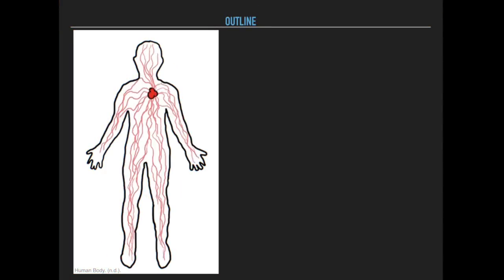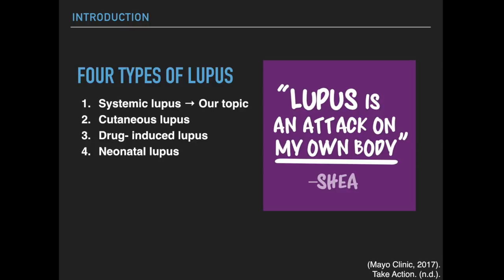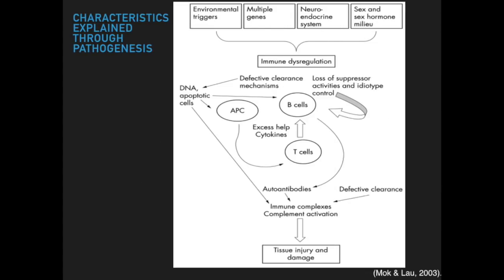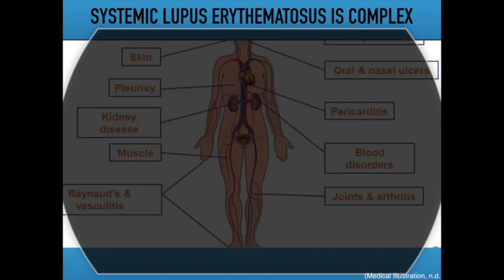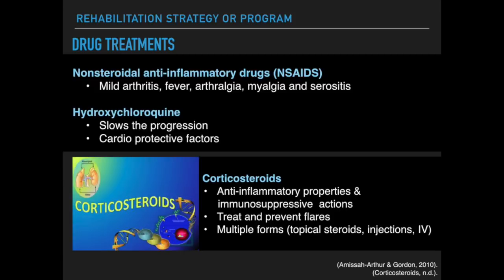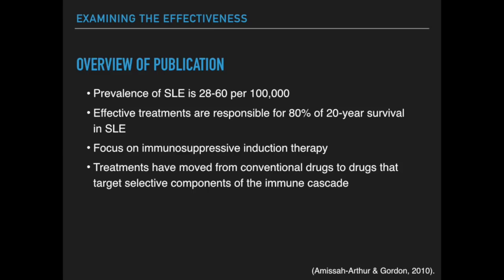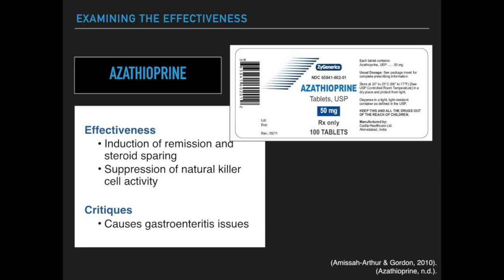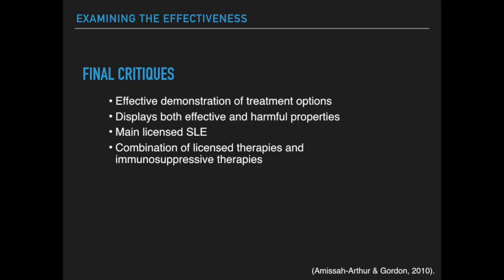Systemic Lupus Erythematosus (SLE) - Group 4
HLSC 3473
University of Ontario Institute of Technology
Dr. Patricia Riley
Group 4: Mustafa Ahmed, Sabrina Chapman, Abbey Dean, Zafrah Haroon, Nilab Hemad-Udin, Amanda Smith

All references used are listed at the end of the video.